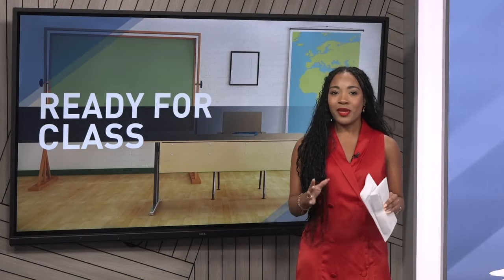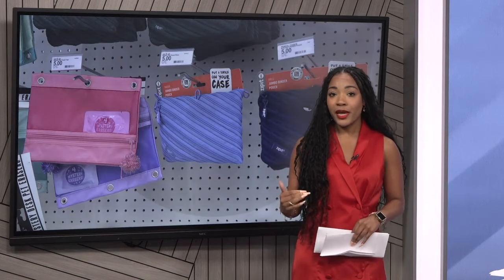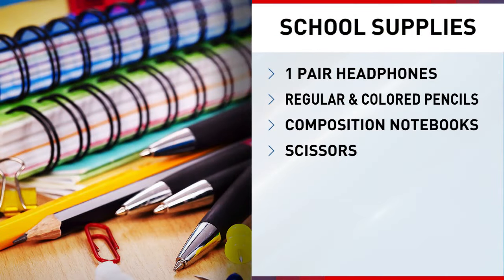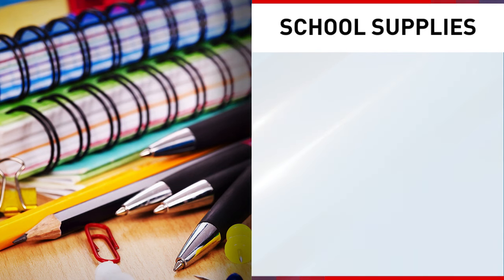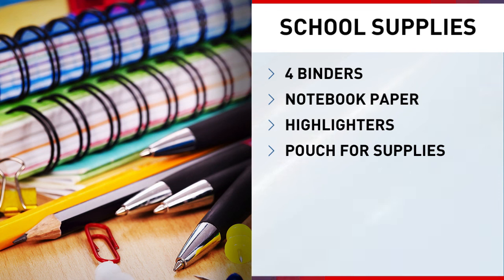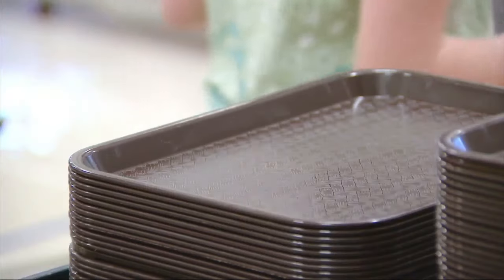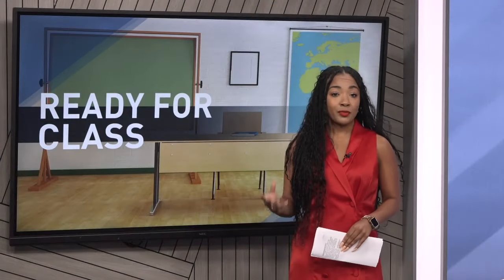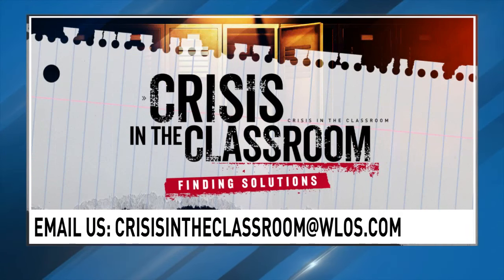Back to School: The supply list and the everyday morning routine, especially breakfast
There are two big things for parents as they prepare their kids for back to school: Their school supplies and their morning routine. Both can make or break a school day.